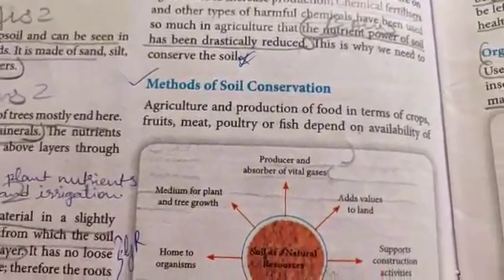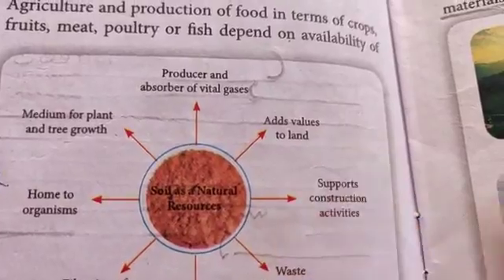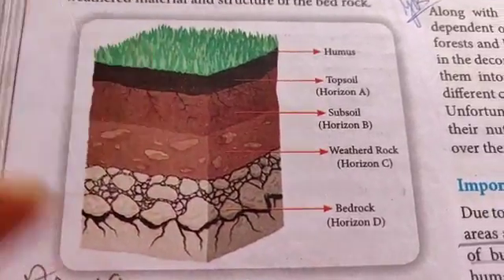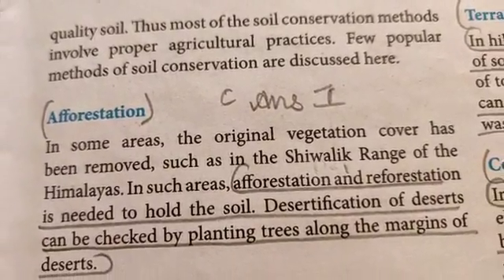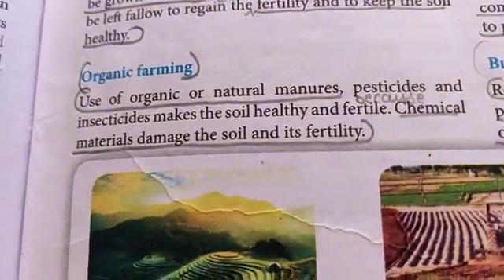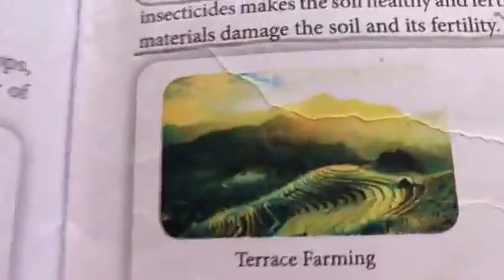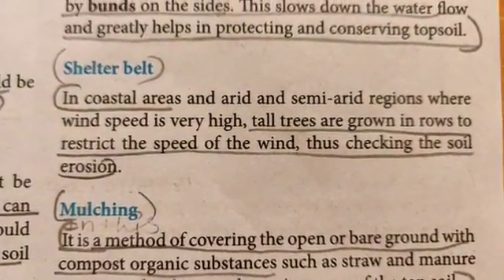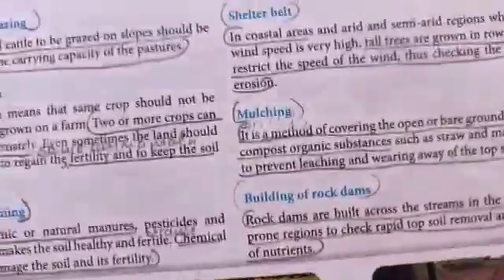Class 7th Geography